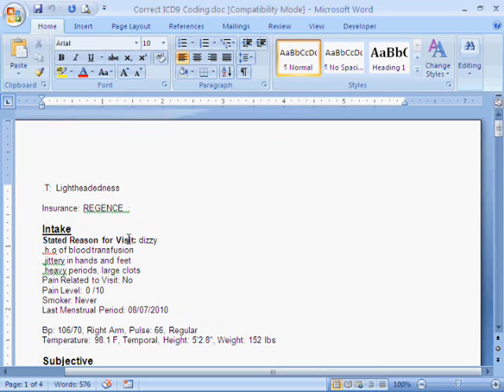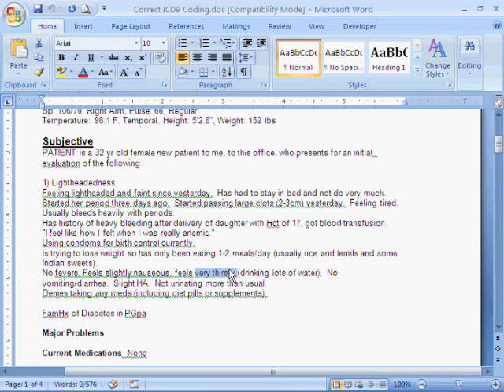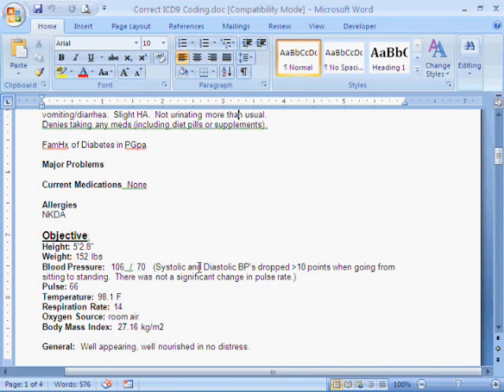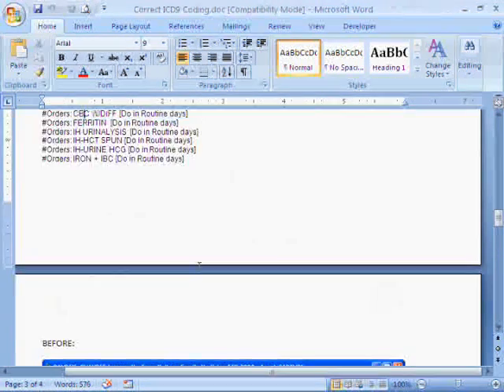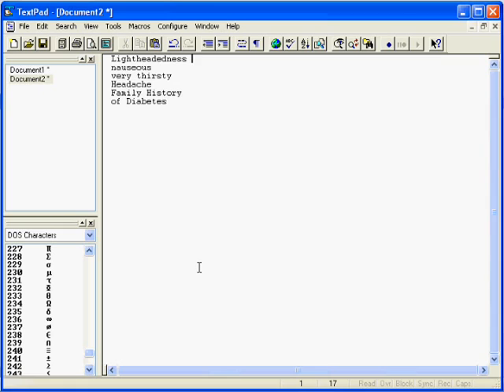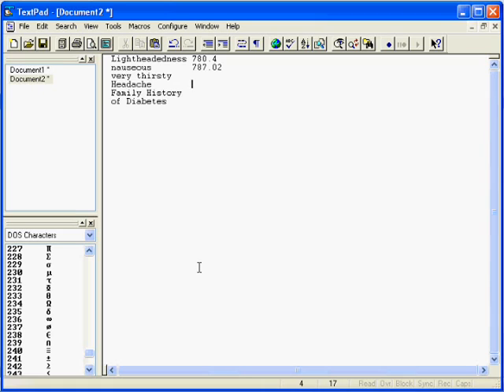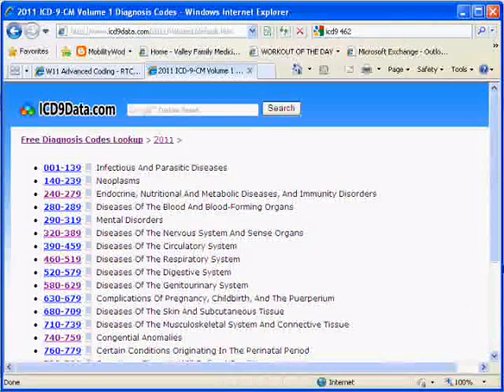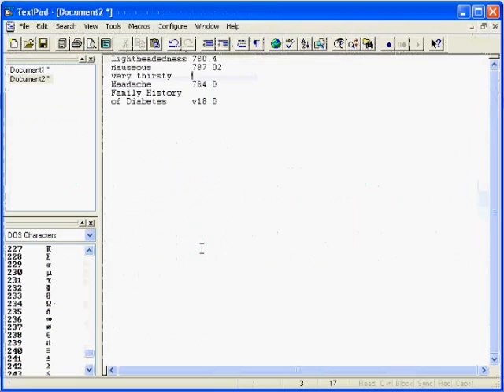Diagnosis Coding Video